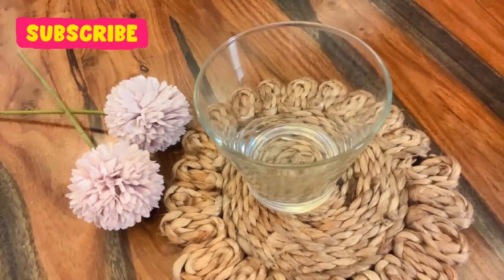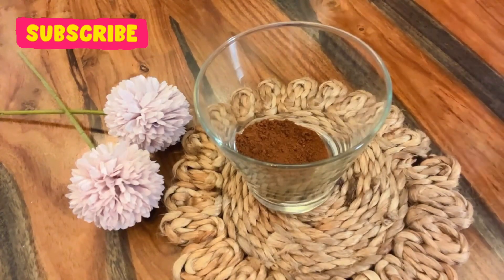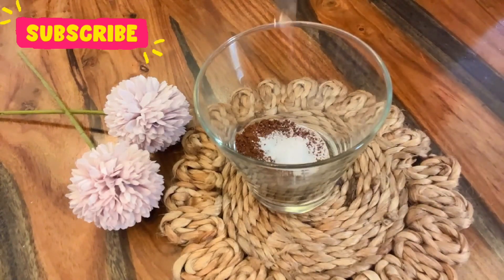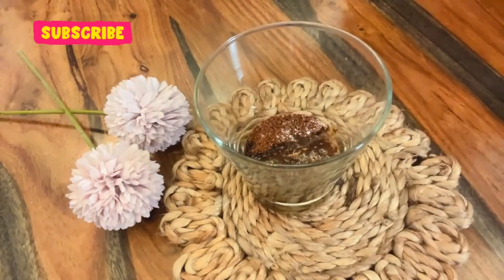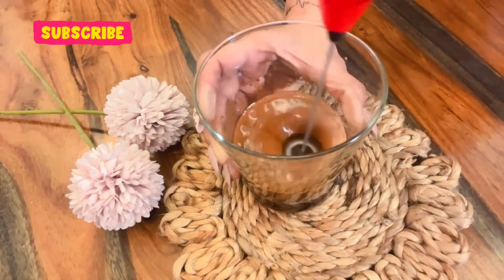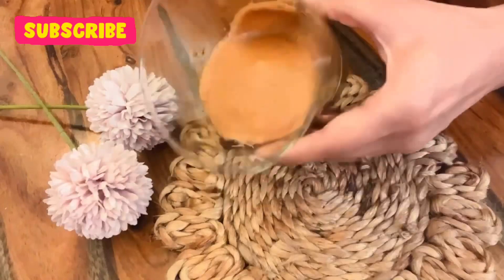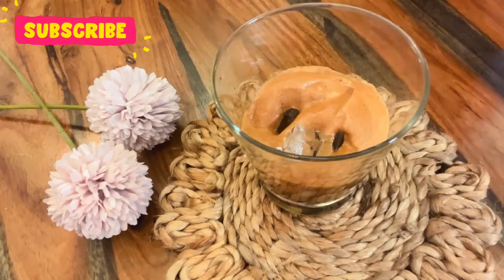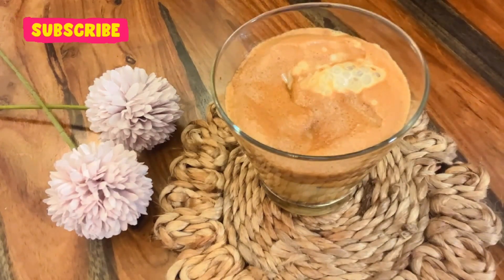HOW TO MAKE SUGARFREE ICED COFFEE (QUICK AND EASY RECIPE)- Starbucks Iced Coffee at home - Iced Mo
This refreshing creamy instant iced coffee drink will give your Starbucks coffee a run for its money, this recipe is extremely easy, quick and super affordable.

Let me show you how to make the best iced coffee recipe fast at home without a blender. This drink is perfect for any time of the day, definitely great in the summer weather.

Ingredients
use between 1 to 2 tbsp coffee granule to make 200 ml glass of coffee. That is about a cup made of hot and chilled water.
1/3 to 1/2 cup of milk, any type of milk would work
1 cup ice or as desired
2 tablespoons sugar or as desired

Instructions
Add coffee granules and sugar to a tall glass, then add about 2 tablespoons of warm water (from the kettle) and stir until dissolved.
Dilute the coffee with chilled water (about a cup or 1/2 a cup) and stir to combine. Taste and adjust the sweetness to your liking.
Add milk of choice stir to combine and finish it off with some ice. Give it another good stir and serve with a straw or drink it straight from the cup. Enjoy!